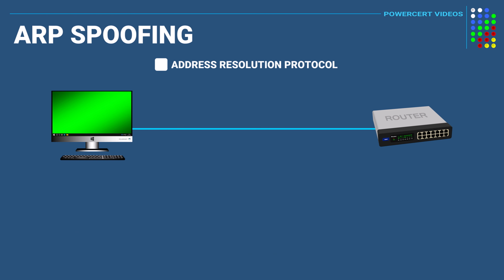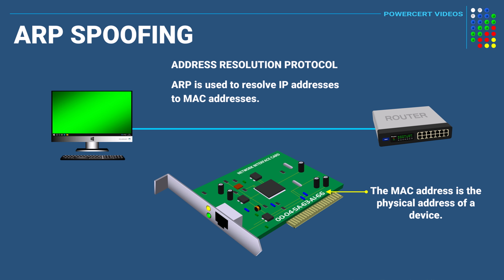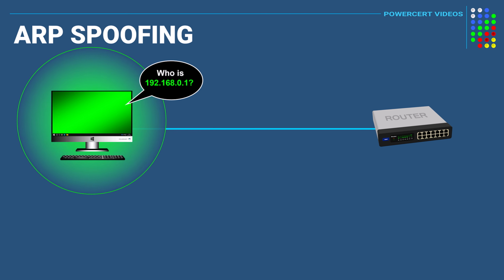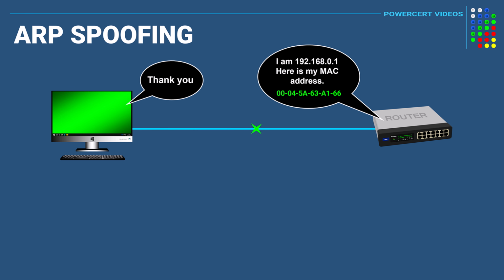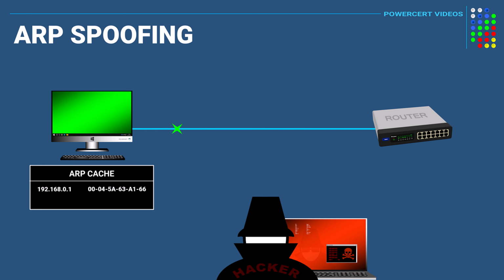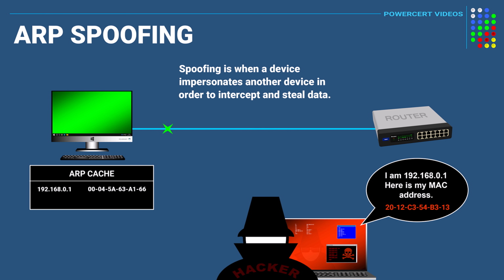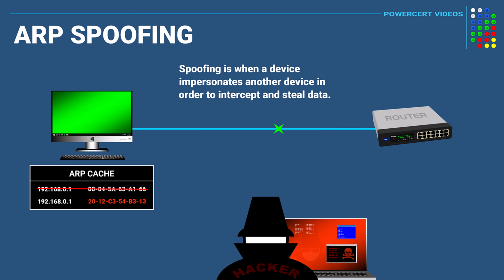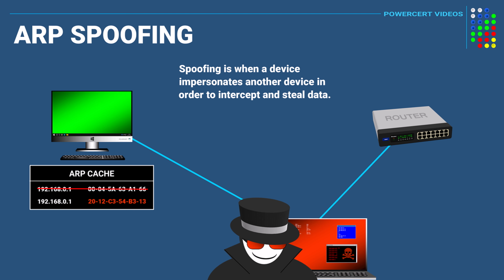ARP Spoofing | Poisoning Explained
What is ARP spoofing?  ARP spoofing or poisoning is when a device impersonates another device in order to intercept and steal data.

My monitor (Purchased this on 11-9-25) that I use and recommend
My keyboard
My mouse